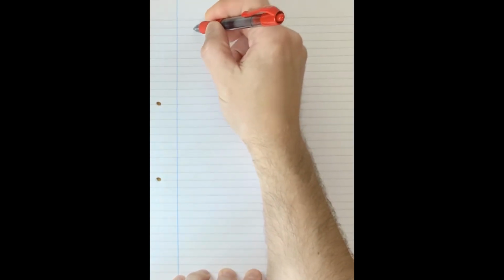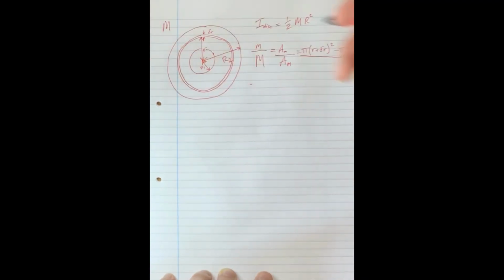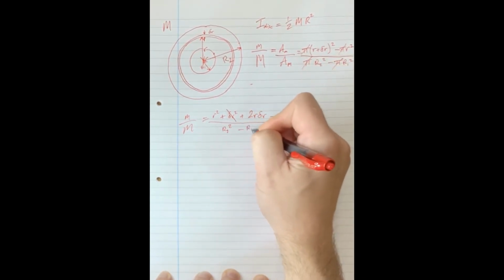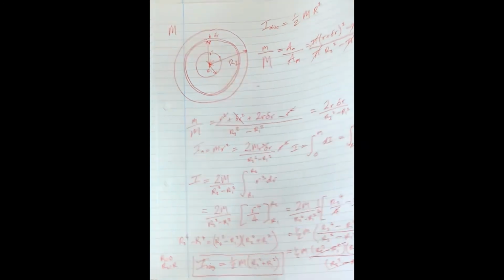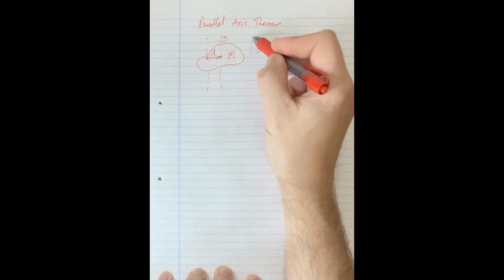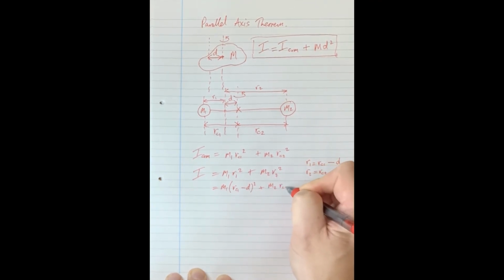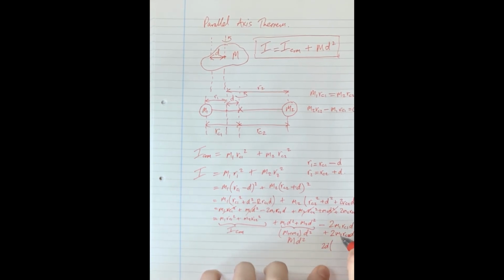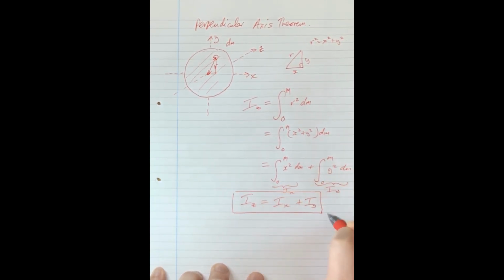Moments of Inertia - Additional Theory